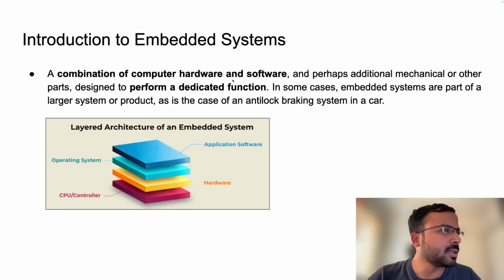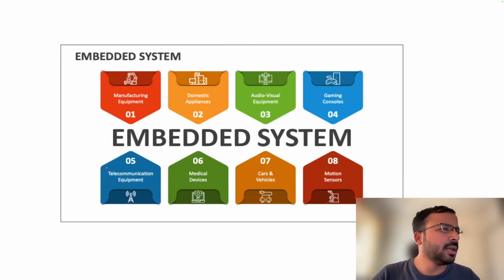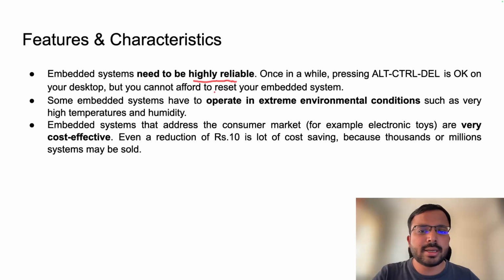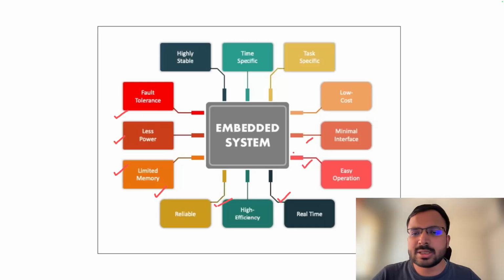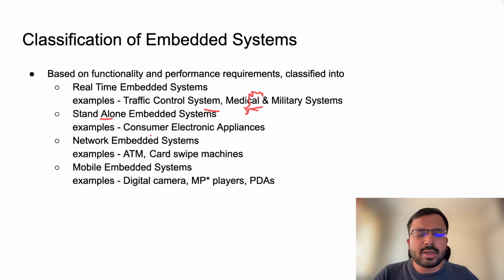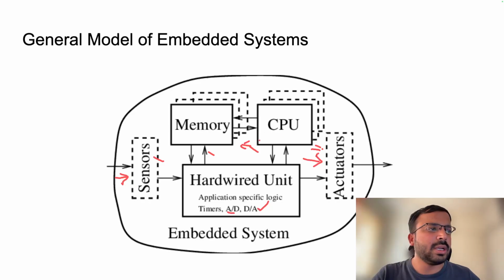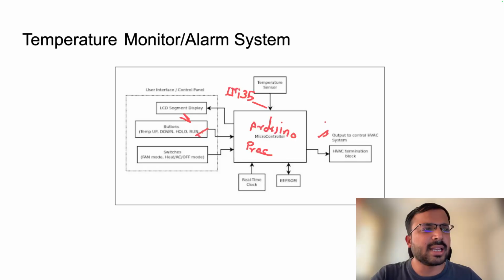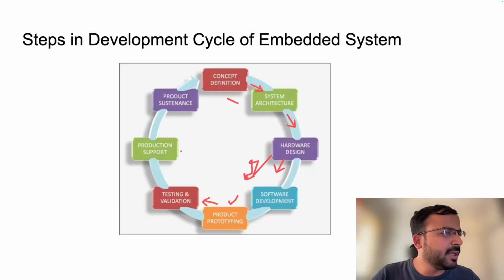Introduction to Embedded Systems Part-1